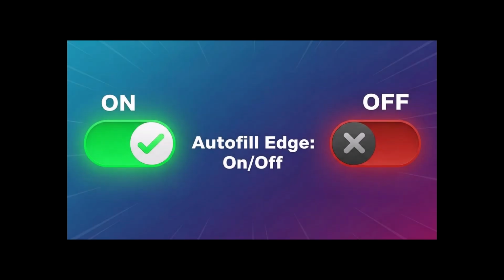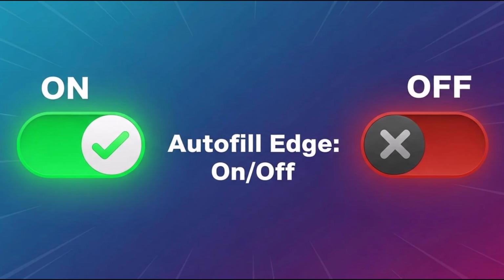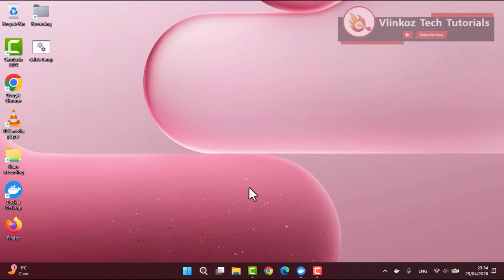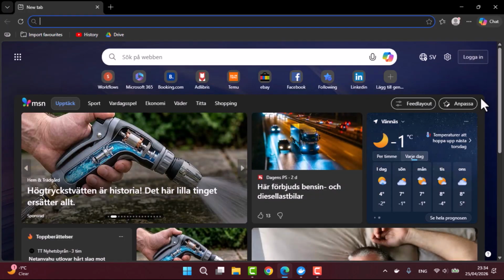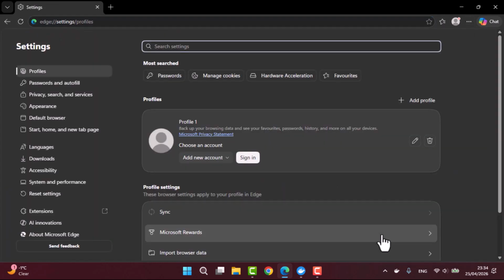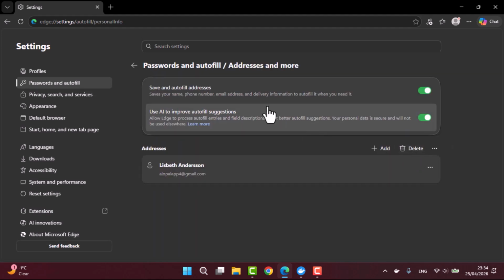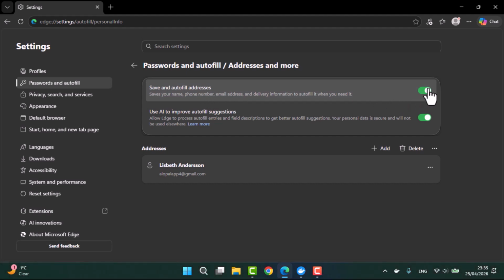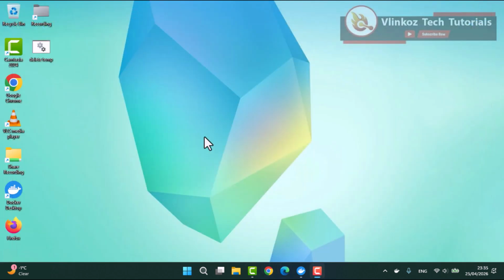How To Enable Or Disable Autofill In Microsoft Edge Browser Autofill Payments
Learn how to easily enable or disable autofill in Microsoft Edge with this quick tutorial. Stop wasting time typing repetitive information and let Edge do it for you, or turn it off for enhanced privacy. We'll walk you through the simple steps to manage your personal info settings in just a few clicks.

⏱️ Timestamps ⏱️
00:00 Intro
00:17 Steps
00:57 Outro